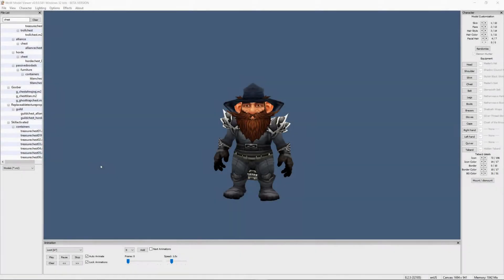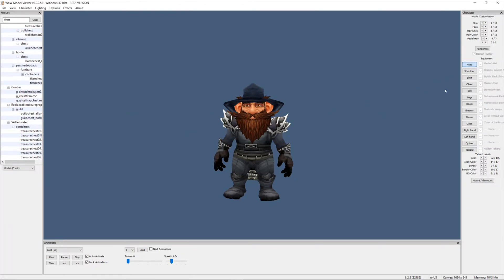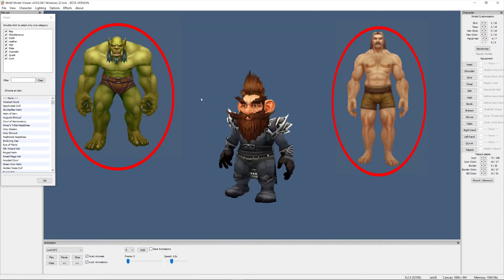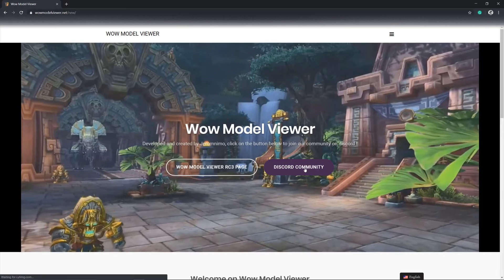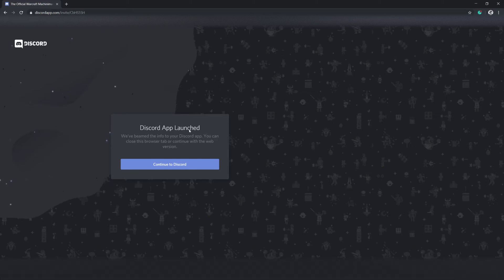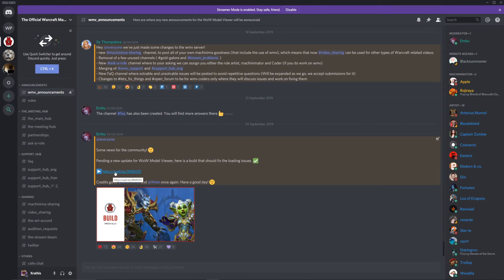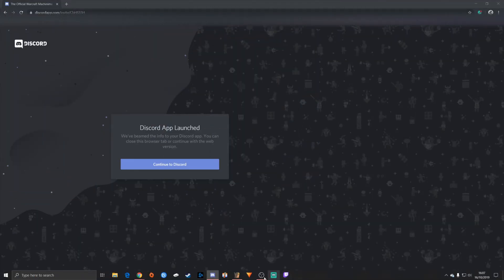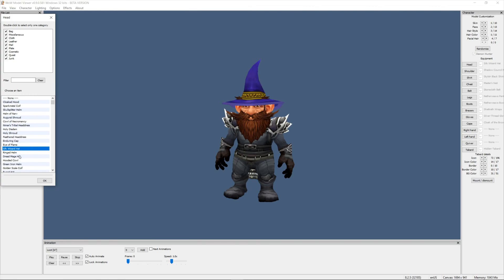WoW Model Viewer FIX!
In today's video I am going to show you how to fix the current bugs within WoW Model Viewer BFA!!! :DD